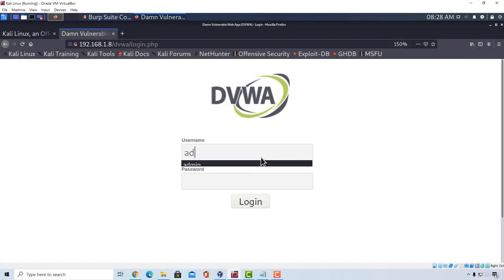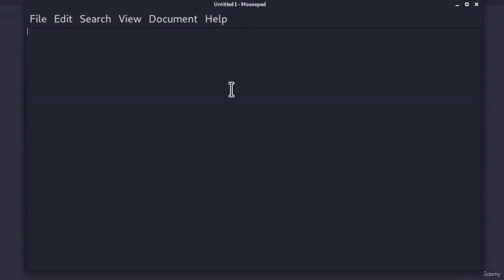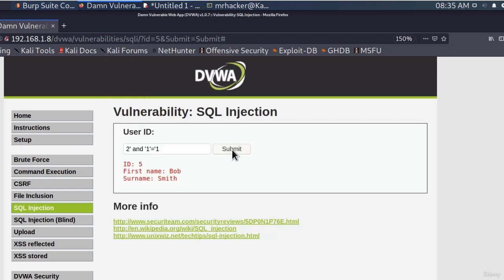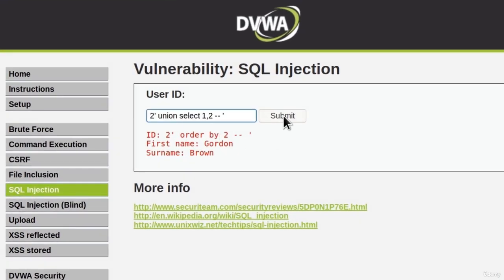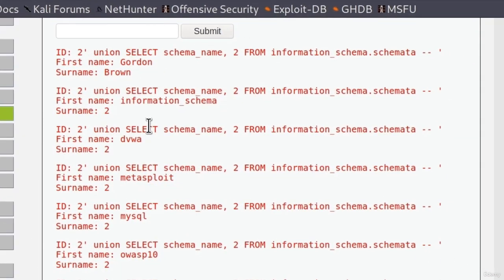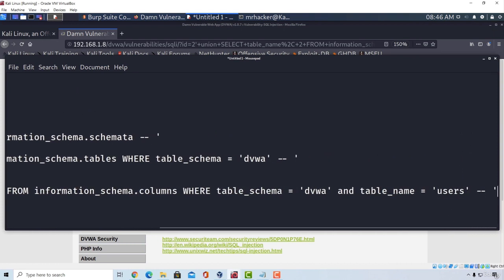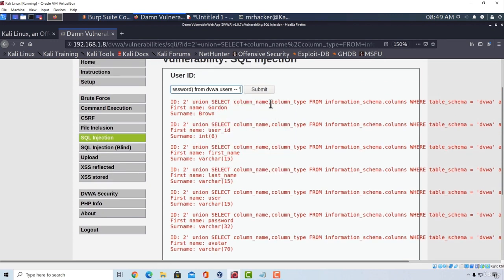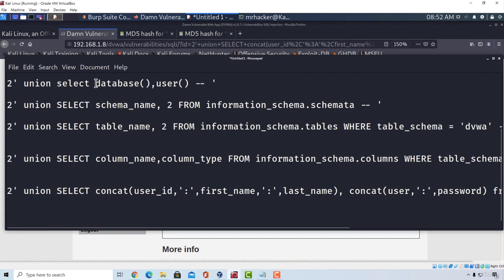004 Extracting Passwords From Database